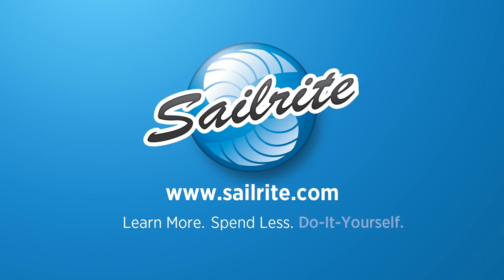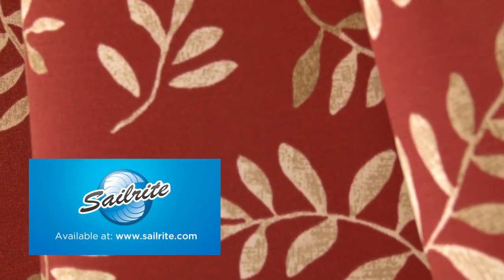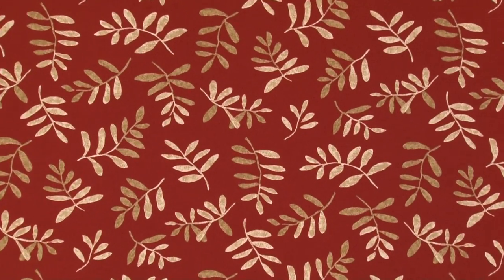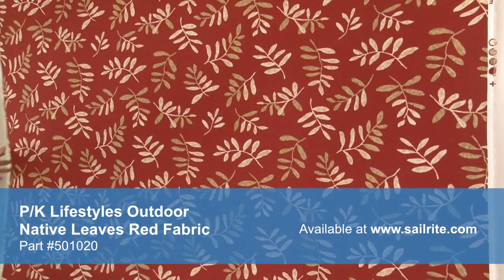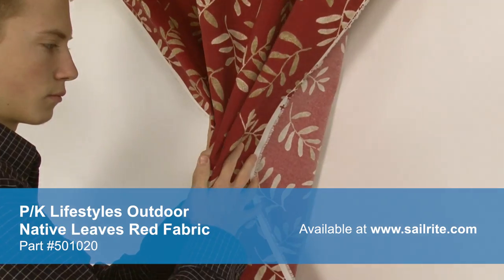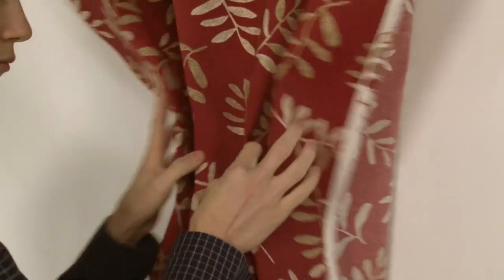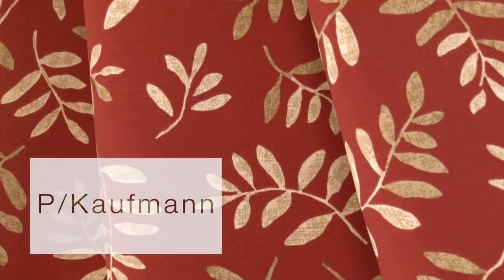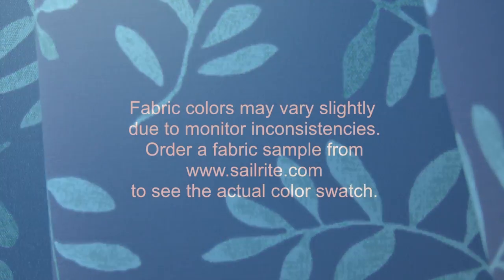Video of P/Kaufmann Outdoor Native Leaves Red Fabric #501020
P/Kaufmann Outdoor 501020 Native Leaves Red 54″ Fabric is a breathable, spun polyester fabric from P/Kaufmann's Outdoor Collection. This durable outdoor fabric collection offers a wide range of colors and designs to coordinate with any home décor. P/Kaufmann's vibrant patterns are pigment printed on 100% polyester diamond weave cloth.

P/Kaufmann Outdoor is perfect for casual outdoor living with great fade-resistance and 500 hours of UV protection. There is a right and wrong side to this fabric, meaning only one side is meant to be exposed to the outside. Native Leaves Red is perfect for cushions, umbrellas, and outdoor drapery panels.

P/Kaufmann Outdoor is intended for occasional outdoor use only. Do not use for indoor upholstery projects.

Width: 54 inches
Weight: 6.5 oz. per square yard
Horizontal Repeat: 13.5″
Vertical Repeat: 18″

P/Kaufmann Outdoor 501020 Native Leaves Red 54″ Fabric Features:
100% spun polyester
Breathable
Abrasion Resistance: 60,000 double rubs
500 hour UV protection
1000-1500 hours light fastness